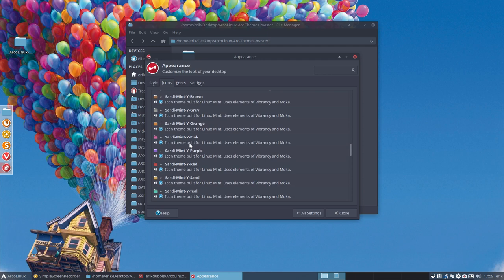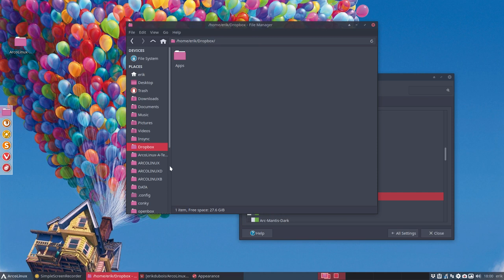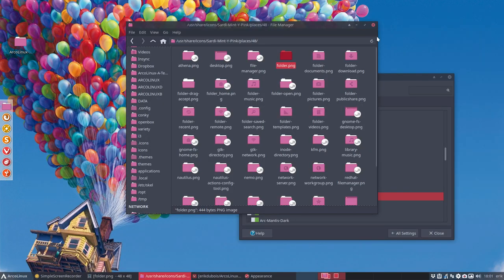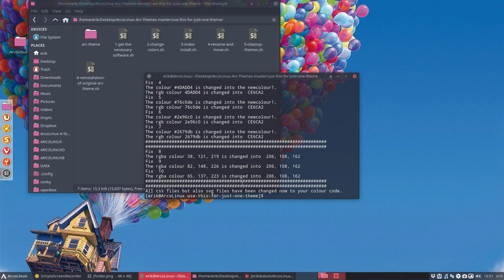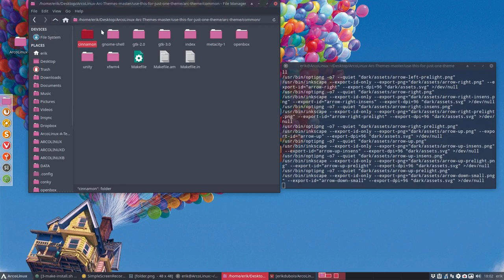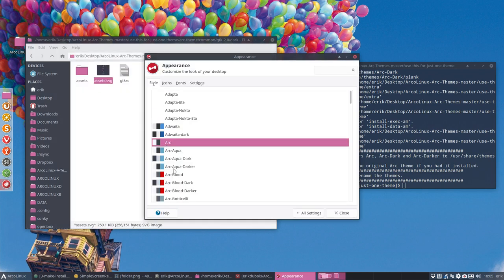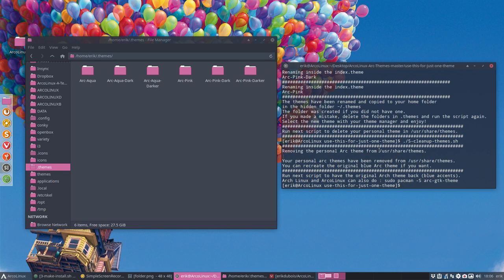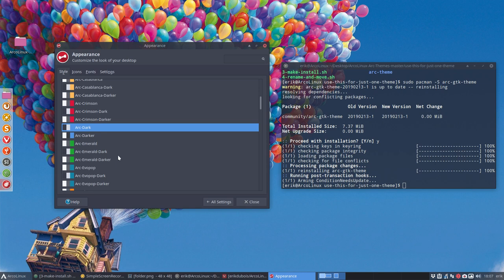ArcoLinux : 860 quick and fast way to build your own Arc theme - SHORT VERSION